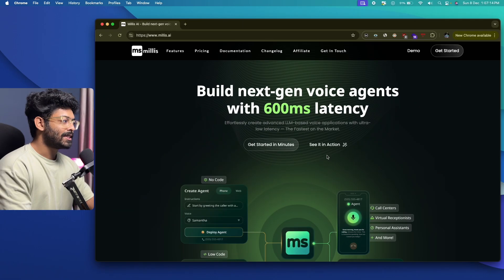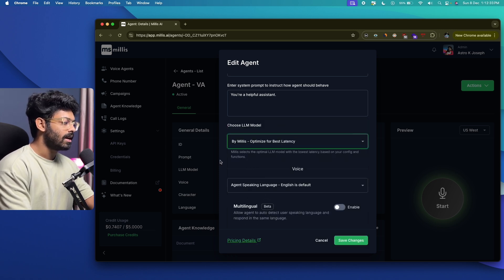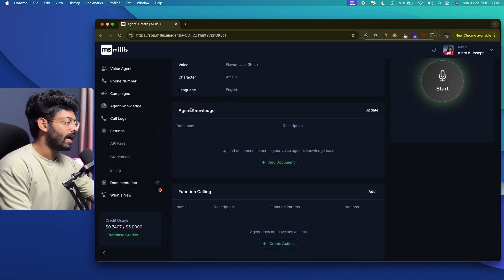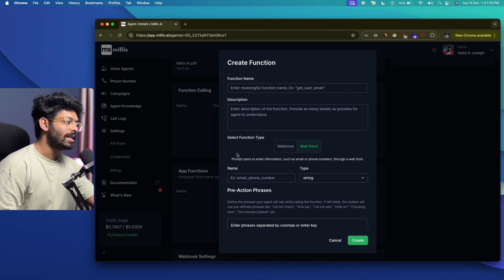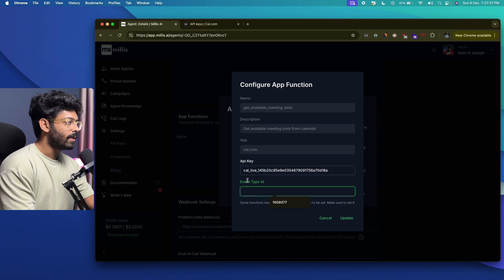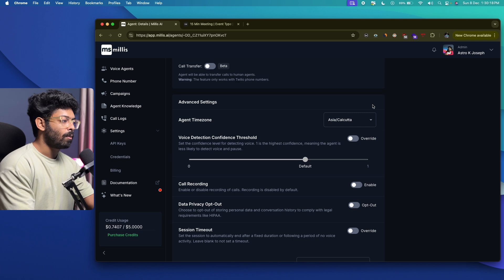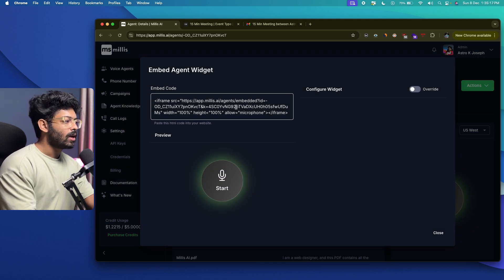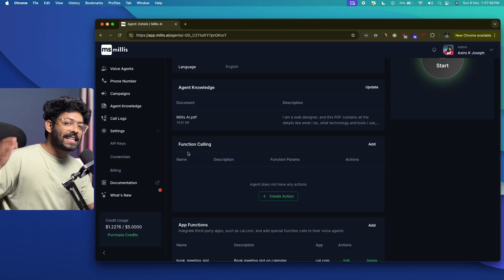I Created An AI VOICE AGENT In 5 Minutes [600ms Latency Only] - Millis AI Tutorial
In this video, I show you can easily create and deploy an AI Voice Agent trained on custom data in less than 5 minutes.

In this tutorial, I walk you through building a powerful AI voice assistant using Millis AI, featuring an impressive 600ms latency for real-time responsiveness. Learn how to set up the AI agent, handle voice input and output, and create seamless, natural conversations.